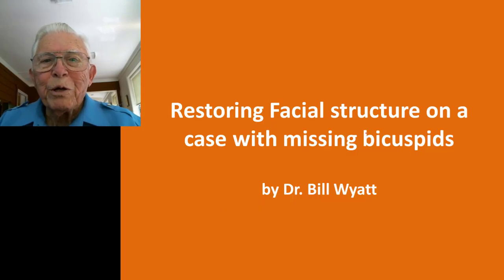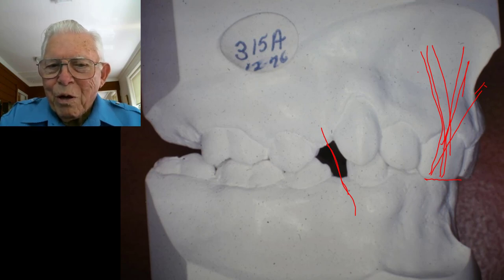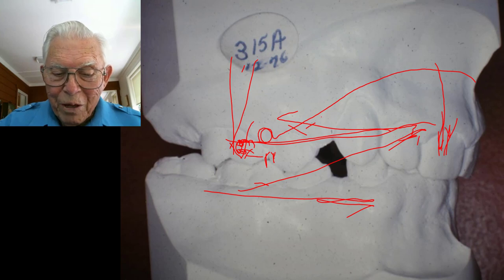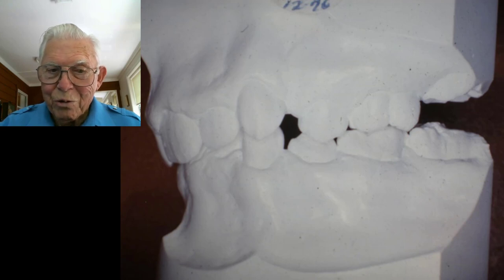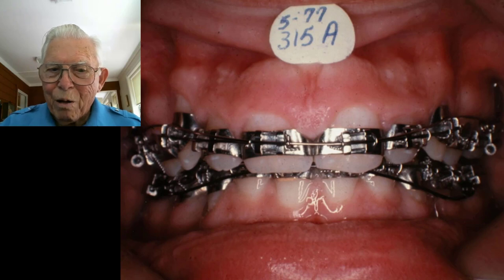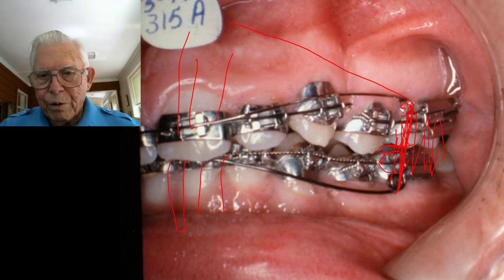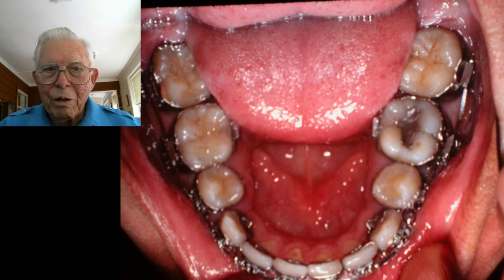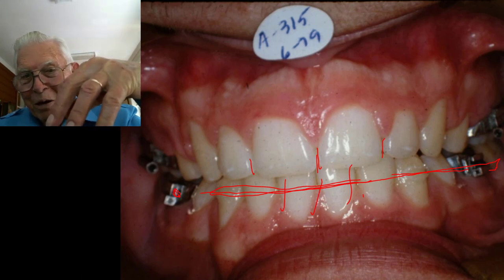Restoring facial structure on a case with missing bicuspids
This young man came in to the office. Somebody had extractedhis bicuspids to allow his permanent cuspids to come in better position. This worked in one way but it also works in other ways.
The upper and lower 6 anterior teeth leans lingually and tilted back.  It really messed up the shape of the arch and so we had to come in and level the arch out and move the space together with a proper torque on both upper and lower and correct the slight classII problem  so removing bicuspids allows the cuspids to come in very crowded places but frequently the arch form will develop wrong and needs to be corrected.